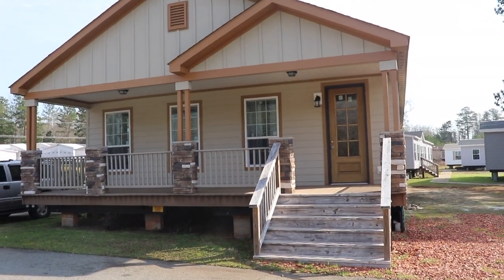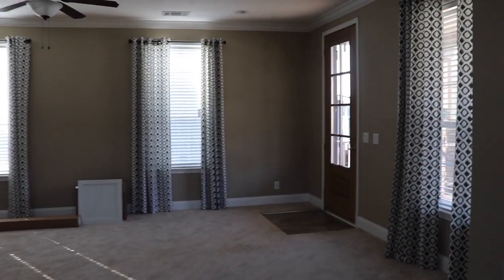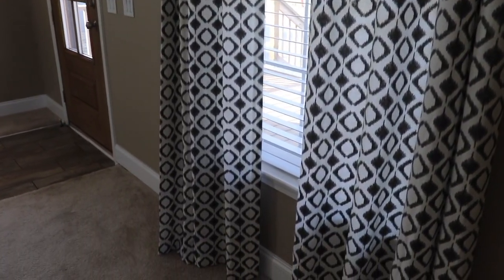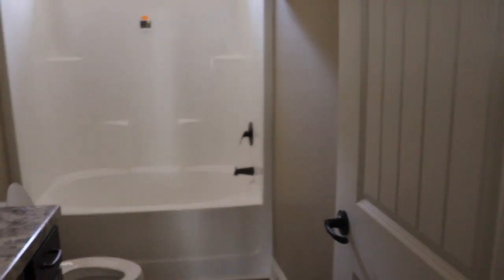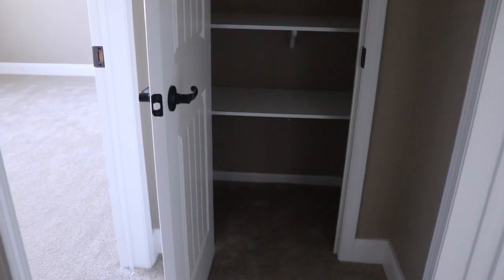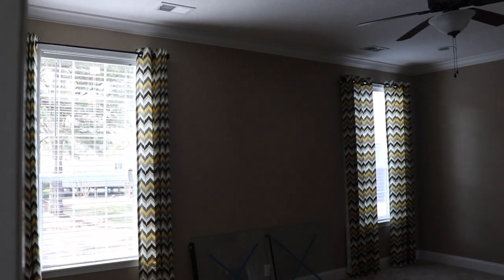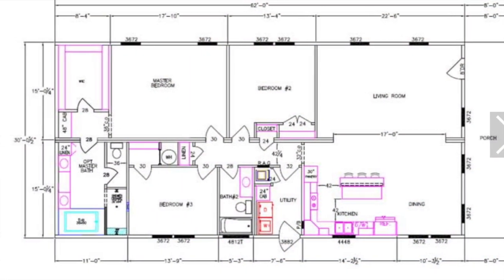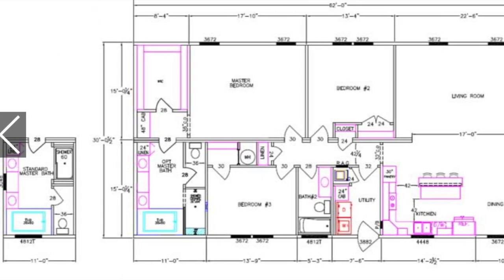A Home Worth Viewing | Prairie Cottage II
Hi Family

$christielove1